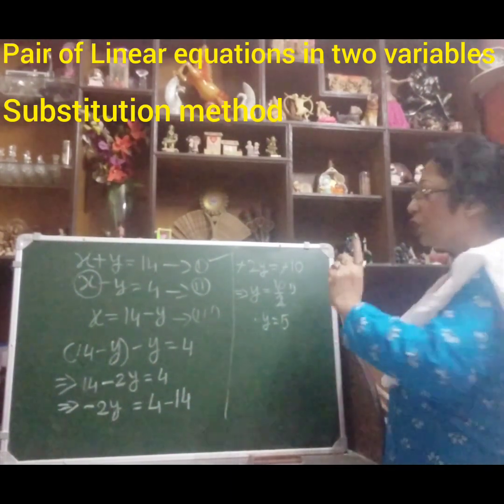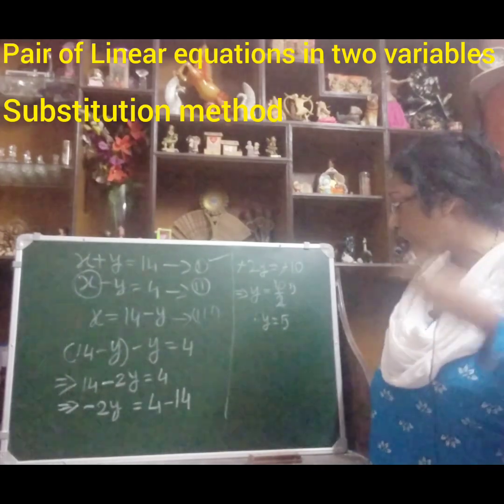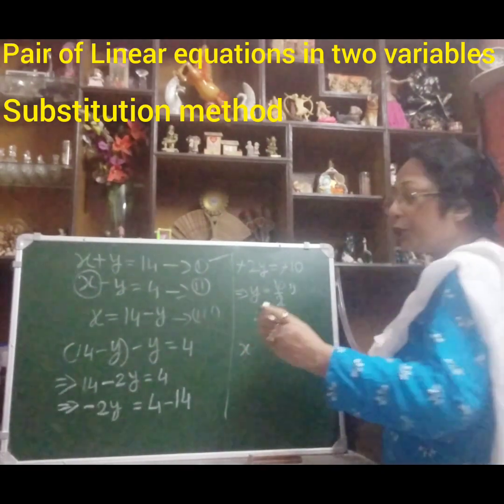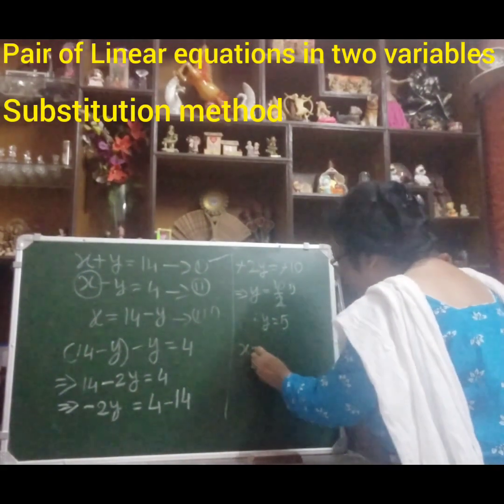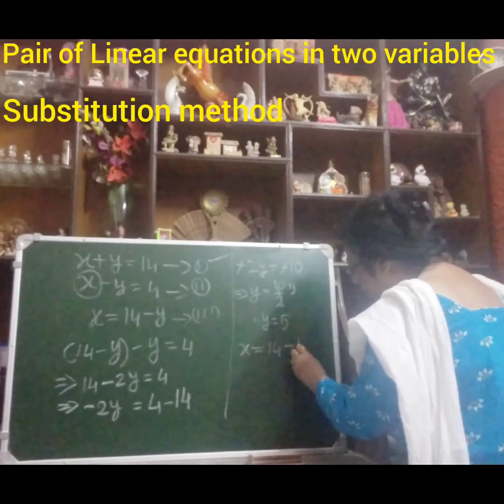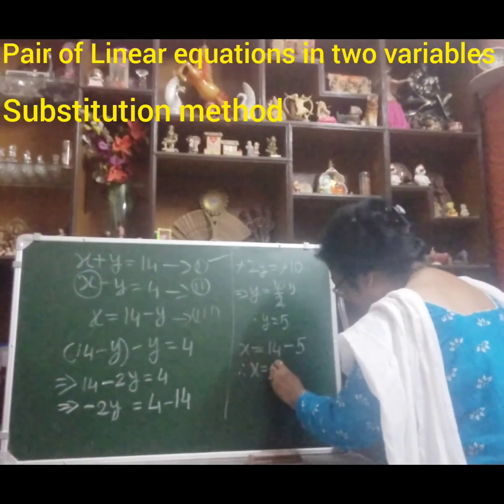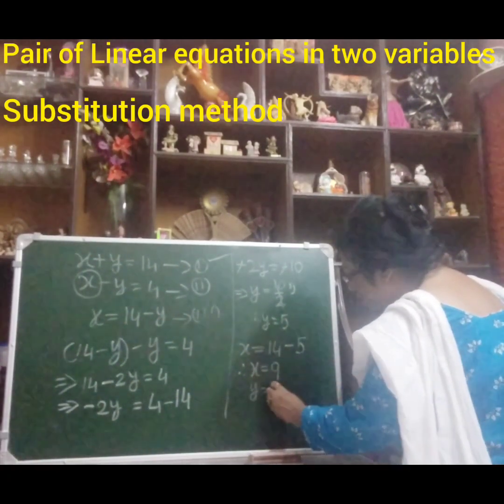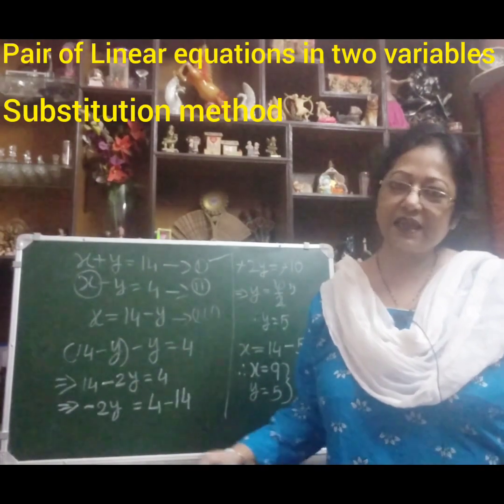How to solve pair of Linear equations using Substitution Method. Class 10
How to solve pair of Linear equations using Substitution Method.  Class 10 | ‎@subhasrimaam1725

Hi,
In this video you will learn how to solve pair of Linear equation using Substitution Method. You will also learn how to solve y = mx + c using Elimination Method.

# linear equations,
# pair of Linear equations
solution of pair of Linear equations

math

solution
solving linear systems
solving system of linear equations in two variables
math practice exercises
linear equations in two variables
math
elimination method
solution
solving linear systems
math practice exercises
linear equations
mathematics